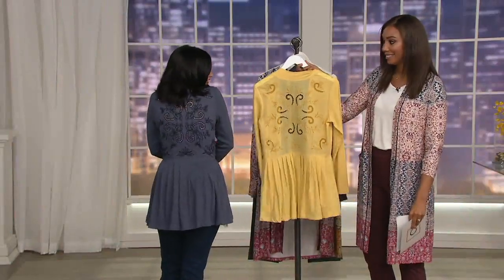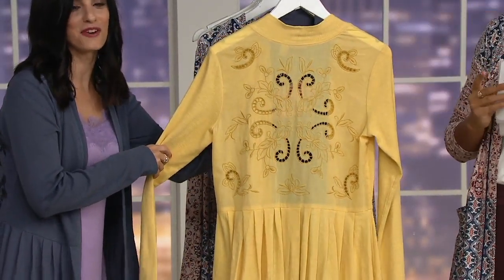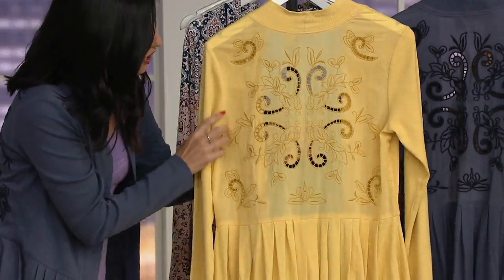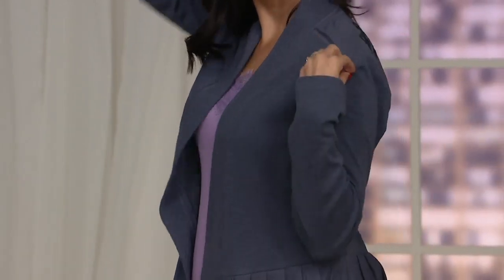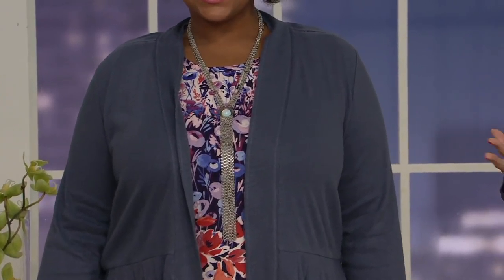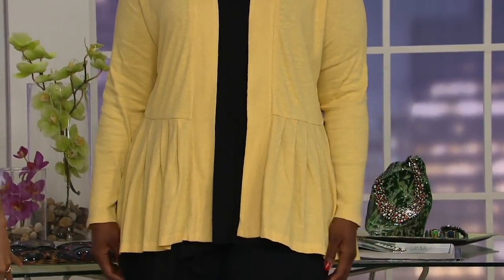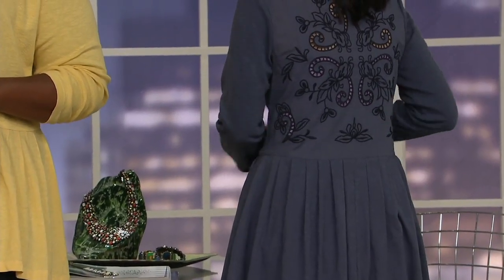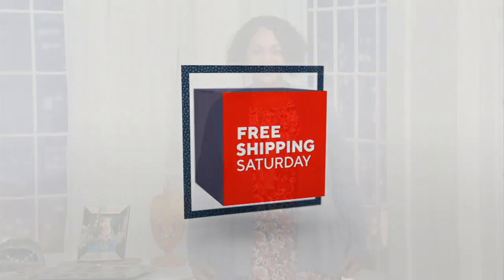LOGO by Lori Goldstein Solid Slub Knit Cardigan with Embroidery on QVC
LOGO by Lori Goldstein Solid Slub Knit Cardigan with Embroidery

You'll adore how this cardigan looks paired with a simple white top and your favorite jeans. From LOGO by Lori Goldstein(R).